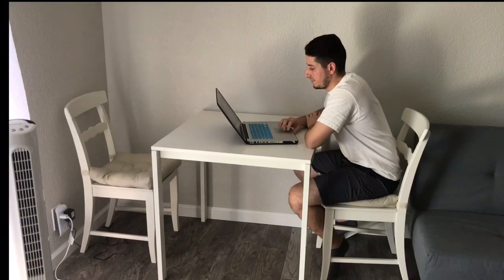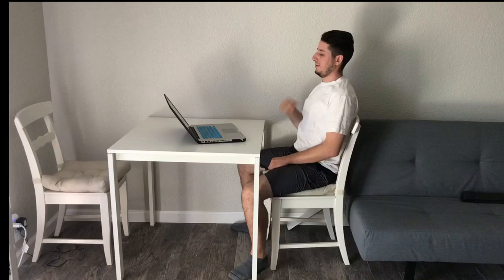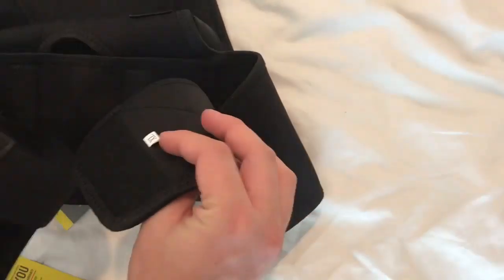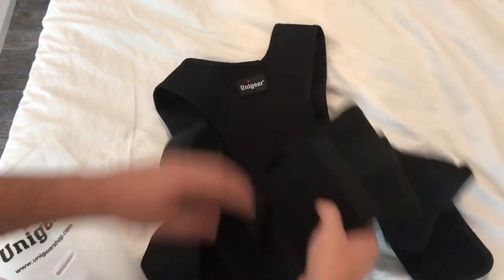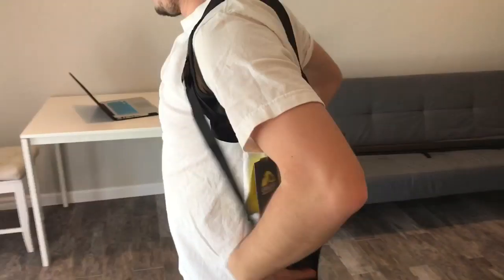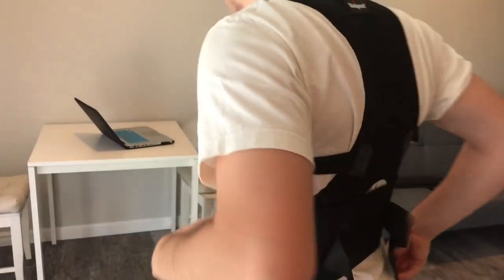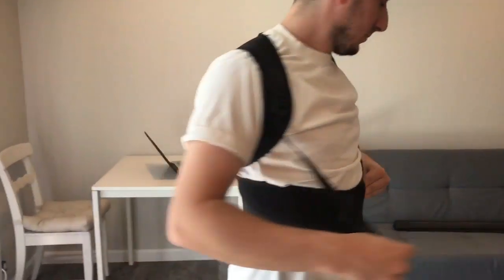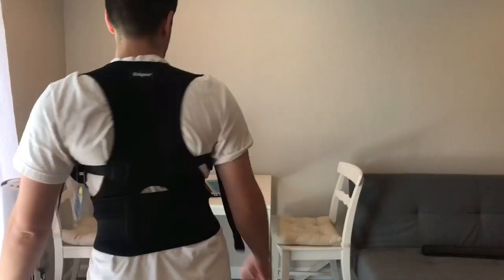How to fix your posture/round shoulder/hunch back/lower back pain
Kindle Unlimited Membership Plans

✅IMPROVE POSTURE –By training your muscles and spine to return to their natural alignment, Unigear Back Posture Corrector help you to fix the rounded shoulders, crooked neck and tummy rolls to improve your posture and confidence.
✅REDUCE BACK PAIN - Poor posture can cause pain, lethargy, and even lead to nerve damage. Unigear Back Posture Corrector can help to correct alignment and prevent further damage to your vulnerable muscles and joints.
✅STRONG YET COMFORTABLE –With durable and comfortable design, Unigear Back Posture Corrector is comfortable and easy to wear. The cushioned straps pull your shoulders back while our waist band supports the middle and lower back with two built-in alloy metal support column.
✅IMPORTANT OF GOOD POSTURE –Maintaining proper posture is beneficial for a number of reasons, including: Improves Physical Appearance, Increases Energy Levels to minimize weight gain and lethargy. Reduces back and shoulder pain, Prevent Depression.
✅100% SATISFATION GUARANTEE – If you are not 100% satisfied with this product for any reason, please contact customer service within 60 days, and we will immediately refund your purchase price - no questions asked

Is poor posture straining you neck and back? Does sitting all day cause pain that won’t go away? Introducing Unigear Back Posture Corrector the amazing back support that perfectly aligns your spine to help relieve pain just slip the straps over your shoulders and secure the closure and adjust the shoulder straps, your posture will gently start shifting you’ll see a brand new you sitting slumped all day can create a crooked neck, rounded shoulders and tummy rolls. But posture supports you neck your spine and your lower back.
Bad posture can cause poor circulation, sore muscles, necks launched, belly rolls and curvature of the back, but Unigear Back Posture Corrector’s unique economic design gently realigns your shoulder and spine into the perfect position.
Unigear Back Posture Corrector would help relieve pain increase spinal integrity and diminish muscular strain on your upper back and neck, allow you to stand up straighter and has helped alleviate the back pain.
Its perfect support; padded adjustable straps are ultra comfortable and the support system helps energize your shoulders and back.
The stretchable neoprene nylon and cotton blend is so breathable it feel like a second skin, It’s perfect travel companion for car trips or long-haul truckers and also the best for the office workers.
We recommend that you use the posture brace a few hours a day for the next couple of weeks and you will begin to see an improvement in you posture.
Optimized Details:
Easier adjustment:
Optimize of the buckle closure and the end of straps for easier and better adjustment.
Stable and comfortable:
Narrow down the position below to avoid the big movement of the strap

How to Use:
1.Put on back brace and adjust the main Elastic Belt.
2. Tighten the pressure strap to comfortable position.
3.Fix the pressure straps in place.
4.Pull the main Elastic Belt down and place in suitable position.
5.Adjust shoulder straps to pull shoulders back into alignment
6.Wear it loose at first and increase tightness over time 15-20 min, increase slowly

Target Users
Patients with humerus and scapula problems
People who want to correct Posture
Hunchback
Patients with shoulder pain

Please talk to your doctor if any below situations happen
External injury
Disturbance of blood circulation
Severe spinal imbalance

Warning
Not recommended wear back brace when sleeping
Do not over-tighten to avoid disturbing blood circulation
If you should be uncertain difficulties, please consult with your doctor.

Risk of Skin Allergies
Please wear this product outside the clothes to avoid contact with skin directly.